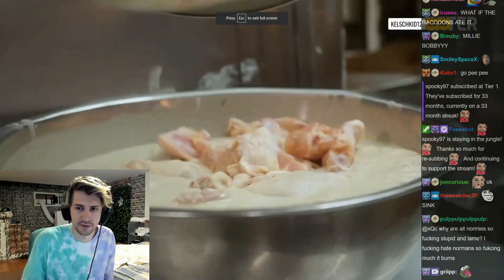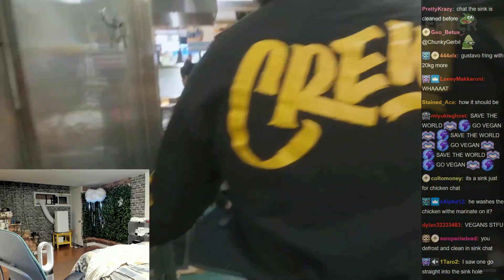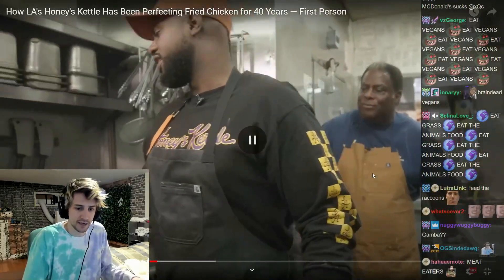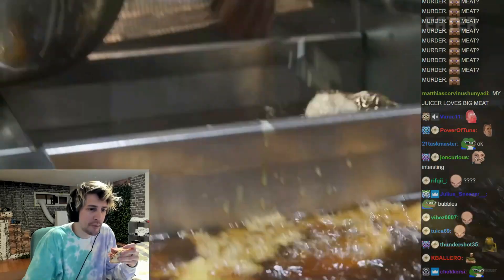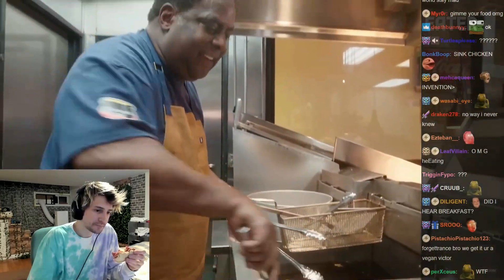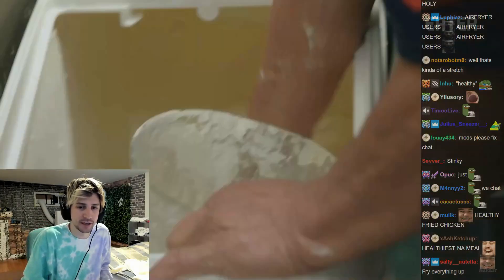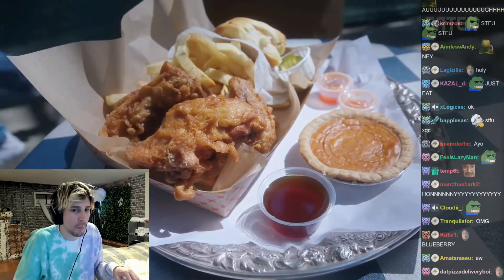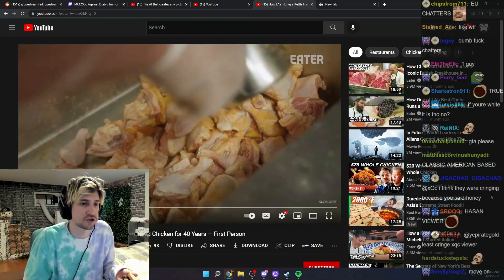xQc reacts to How LA's Honey's Kettle Has Been Perfecting Fried Chicken for 40 Years — First Person